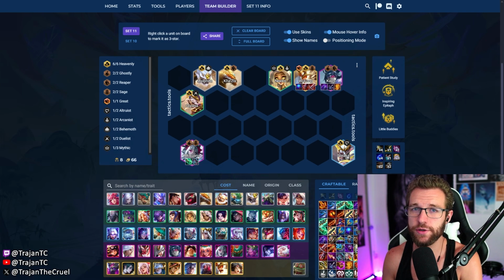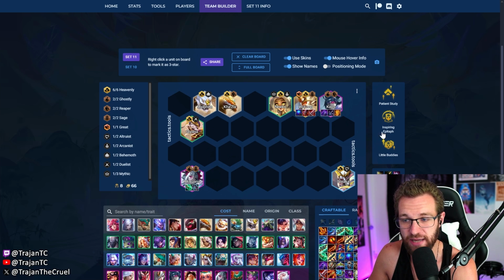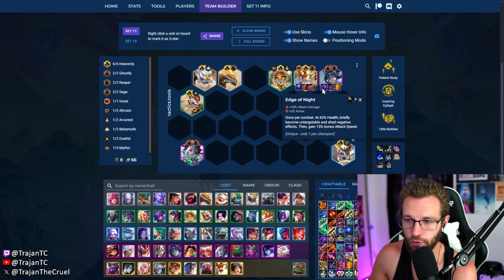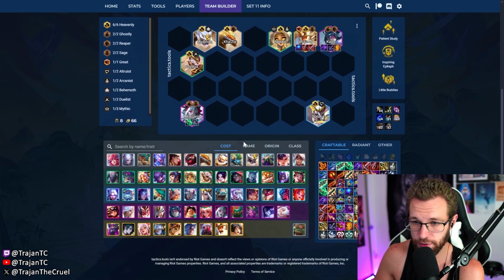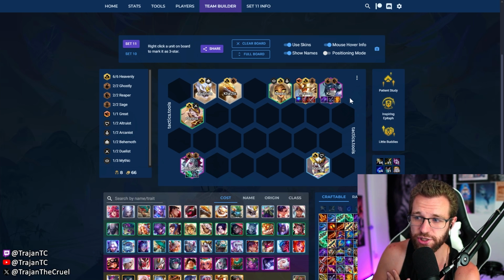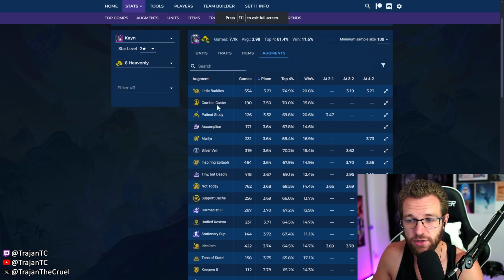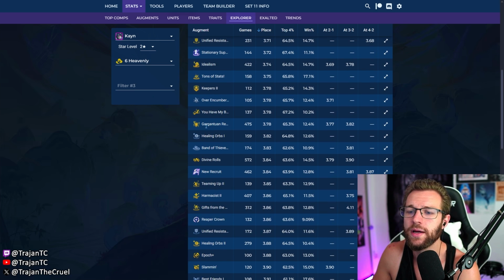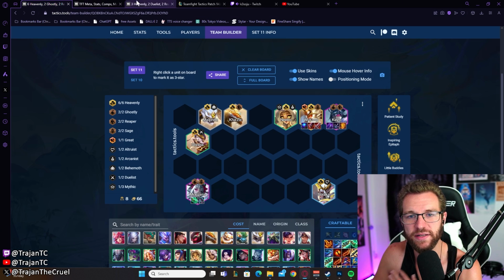Heavenly Kayn Guide - TFT Patch 14.8b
👹 Watch Live 👹

In this TFT Set 11 Guide I teach you how to play Heavenly Kayn and Morgana duo carry! This comp is one of the best comps to play on patch 14.8b!

Chapters:
0:00 Intro
0:30 Core composition
1:18 Items/positioning
3:09 Augments
6:29 Item holders
7:20 What if You dont hit

TFT GOD GAMER MULTISET CHALLENGER PLAYER